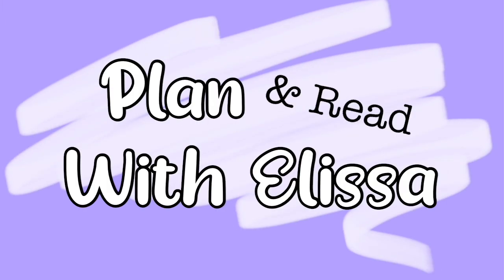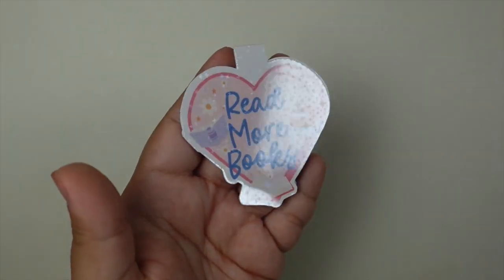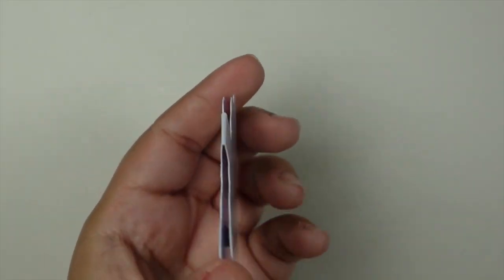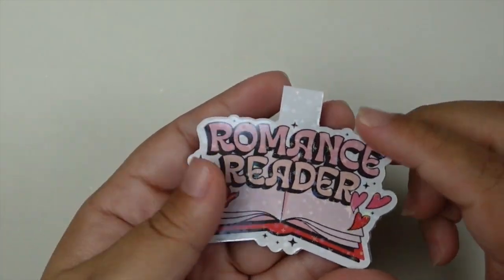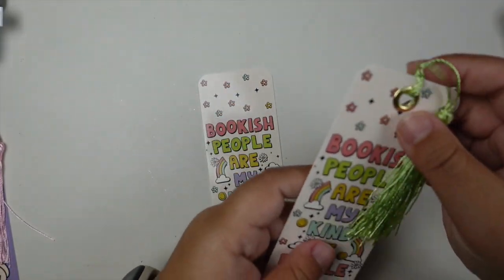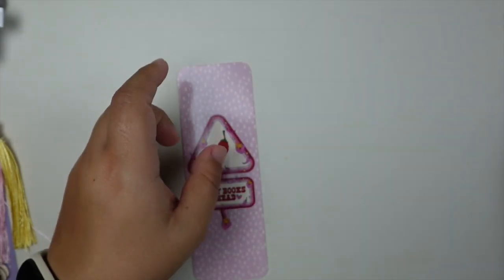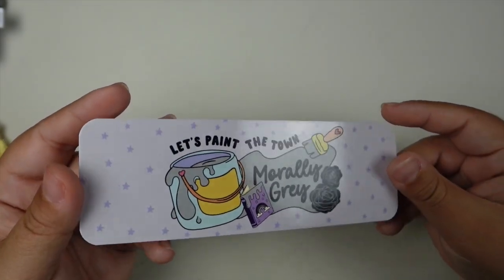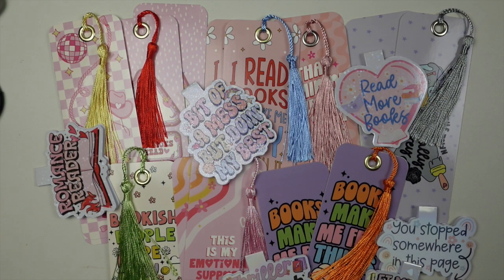New Releases | Bookmarks for Days!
EQUIPMENT USED IN VIDEO:
TRIPOD: Arkon
EDITING SOFTWARE: iMovie